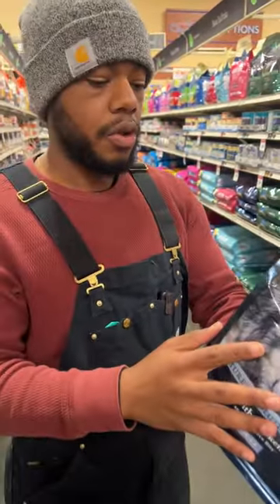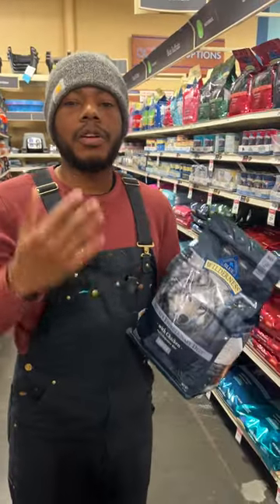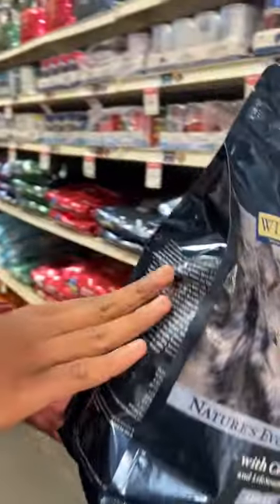Is Blue Buffalo good for your dog?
Even if your dog is not food motivated you can do this!

If not we do virtual training programs as well!

Please visit our TikTok, Instagram and Facebook where we post shorter videos and photos often.

If you're interested in having us train your dog or puppy please reach out so we can discuss your training needs.

BIG THANK YOU for your support.